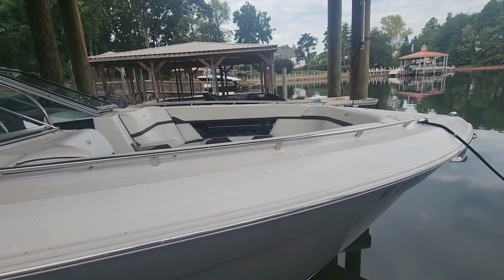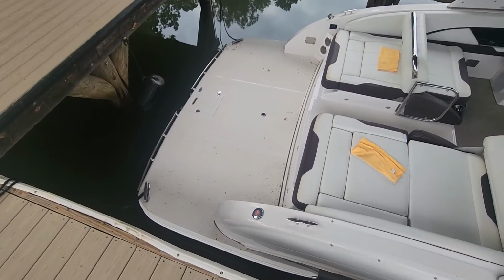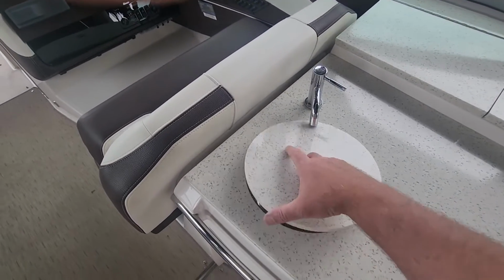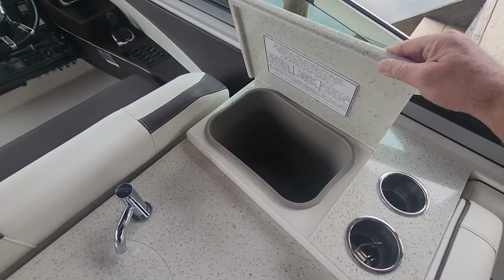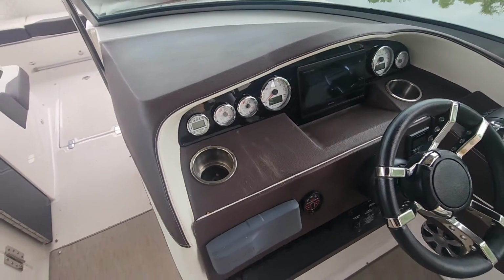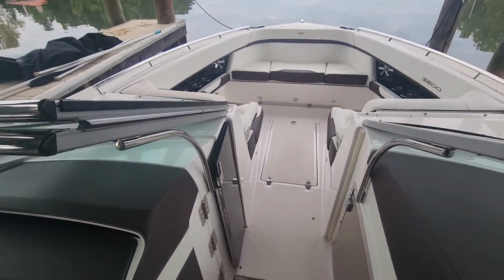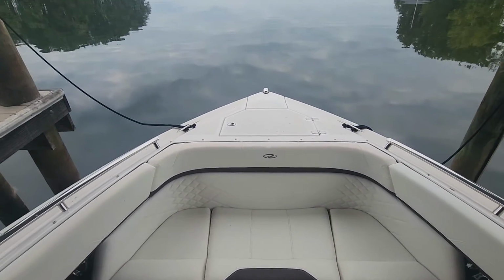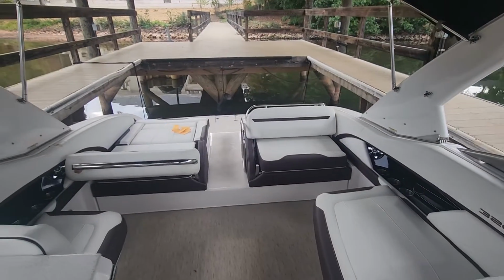This Just In! 2016 Regal 3200 Boat For Sale at MarineMax Lake Norman, NC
Fresh water since the new 2016 Regal 3200 bow rider.  This boat has everything you need! Twin Volvo engines with joystick and only 62 hours of use. This boat does not come with a trailer but one can be provided at additional cost and/or we can arrange transportation to your dock. Solid tower with integrated bimini, upgraded stereo, cockpit refrigerator, large head area with glass sink!  This boat has a beam of 10'4", a net weight of 9000 lbs and comes in at 32' in length. The Interior and exterior are in fantastic condition with zero rips, tears, or wear on the seats.